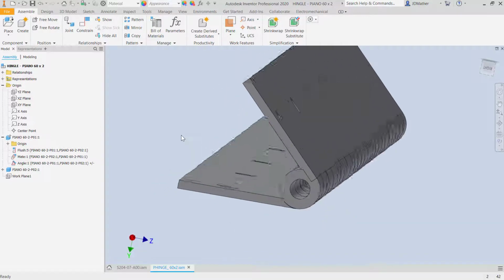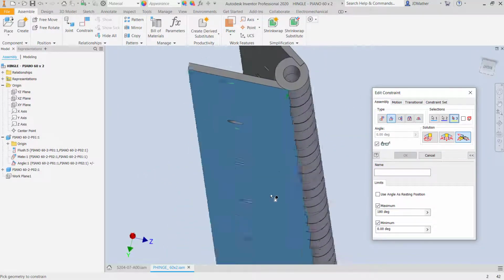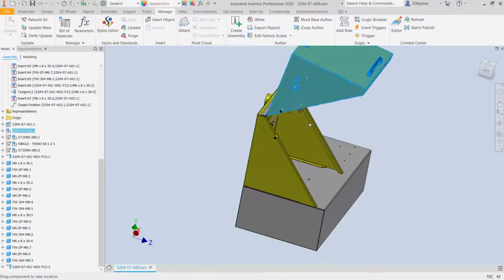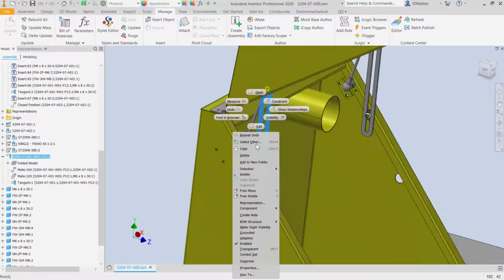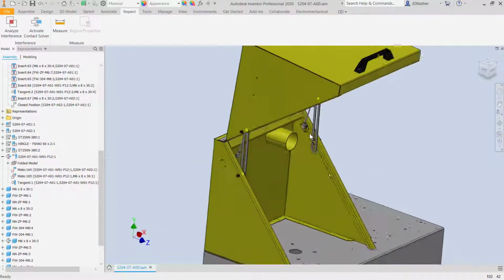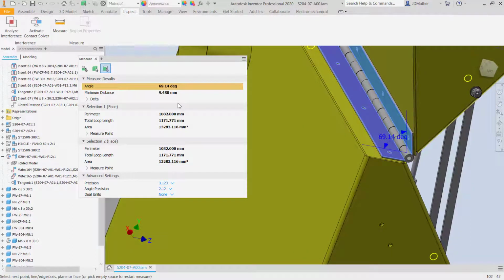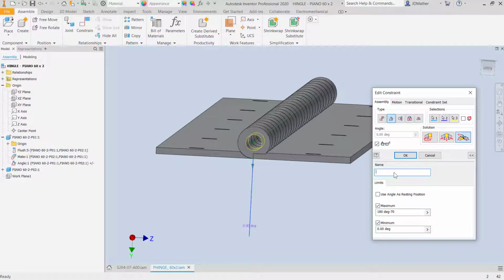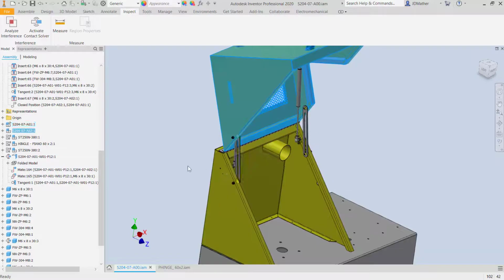Case Study 8.1 Setting the Piano Hinge Limits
Assigning Limits to the Piano Hinge.